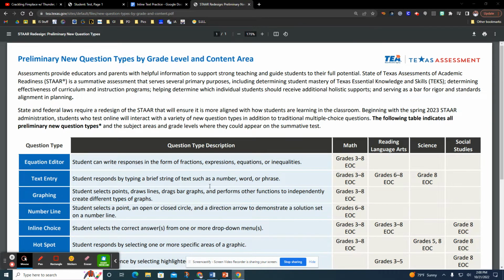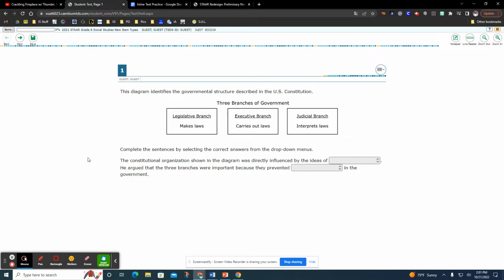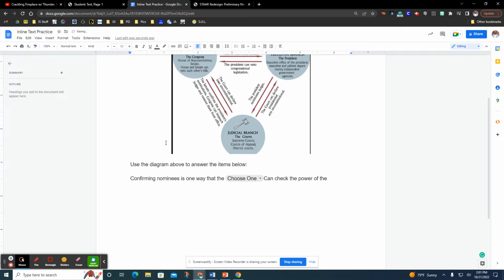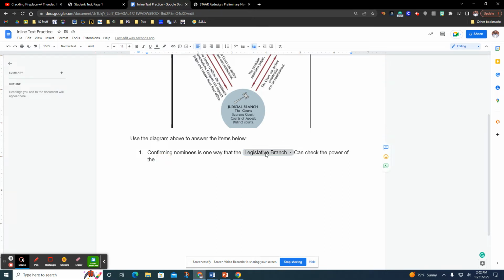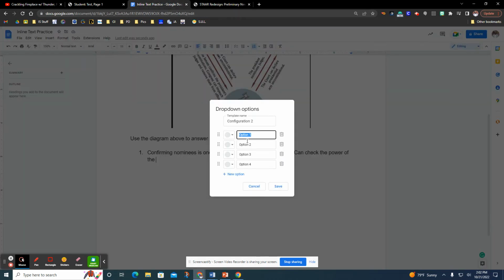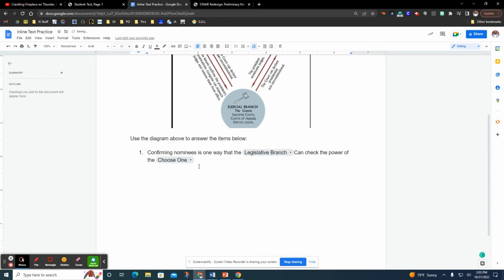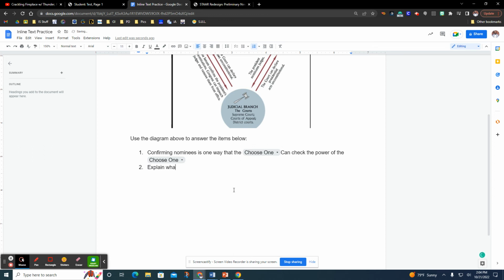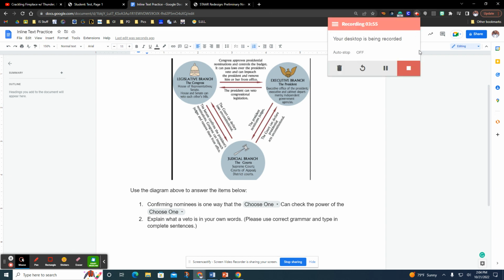Practicing STAAR 2.0 - Inline Choice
Here's a sample CFA on Checks and Balances that uses inline choice, text entry, and constructed response